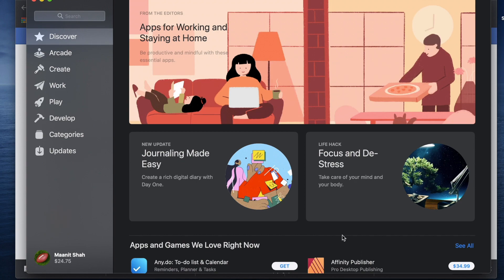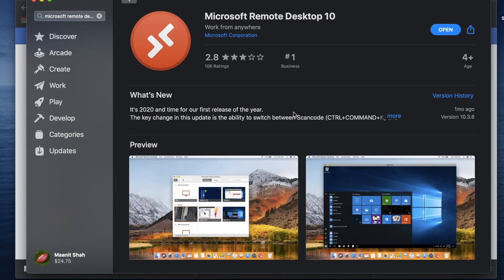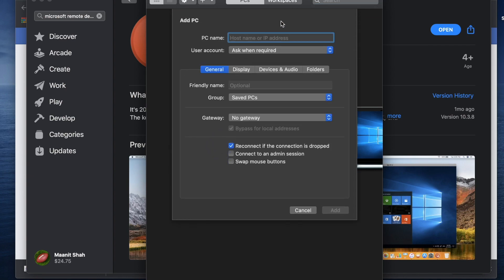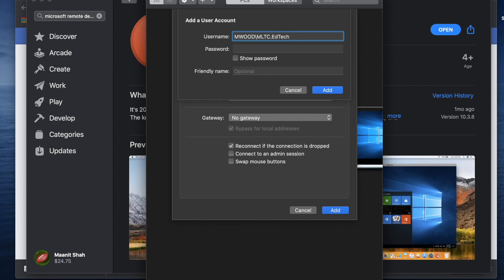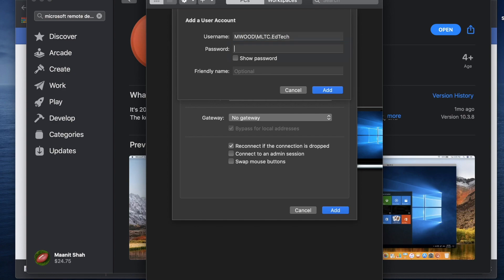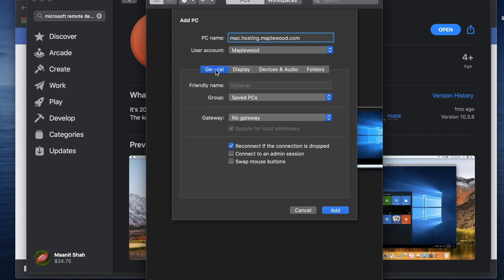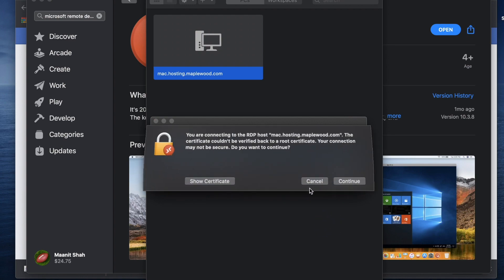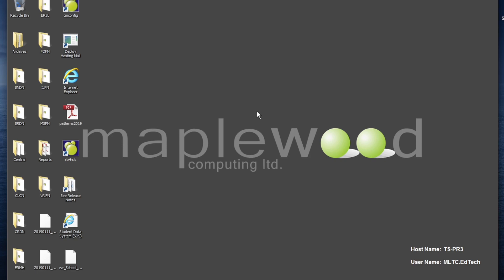How to install Microsoft Remote Desktop on Mac to use with Maplewood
Instructions on how to install Microsoft Remote Desktop on a Mac. Works on Mac OSX High Sierra, Mojave, Catalina and above.
Remote Desktop can be used to log in to your windows machine elsewhere. In this case, we are using it to access a student information system called Maplewood/Edsembli.